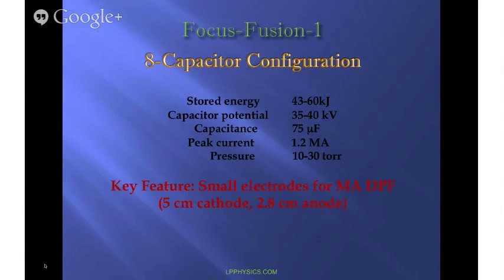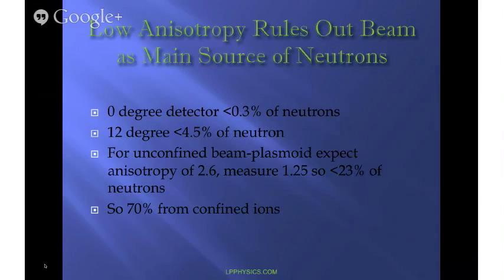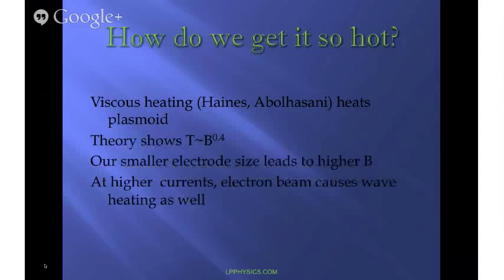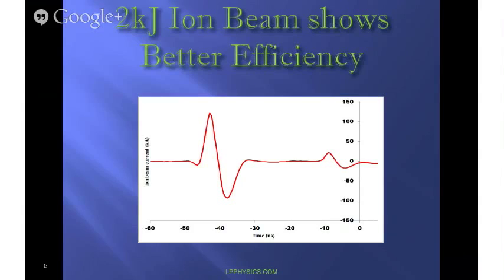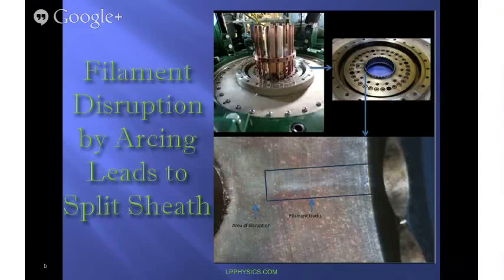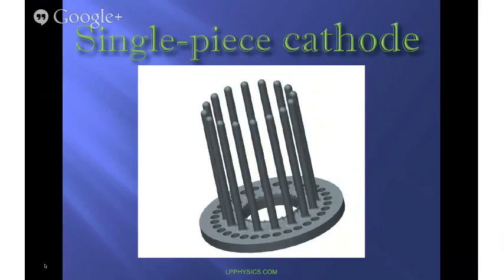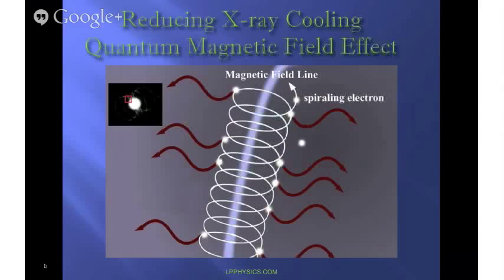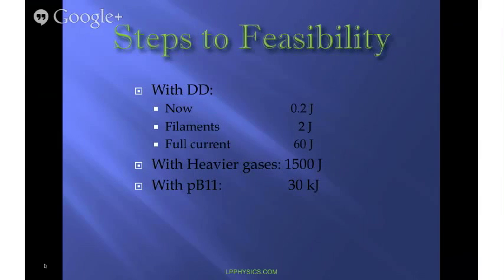Solve For x, 30 min scientific presentation at Fusion Brainstorming Conference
This presentation is a follow up to the 10 minute presentation given previously at Solve For x Google's Fusion Brainstorming conference held on June 11, 2013 at Mountain View, CA.  This is an in depth, scientific report on how Focus Fusion works and is unlike the 10 min version targeted for scientists and researchers.